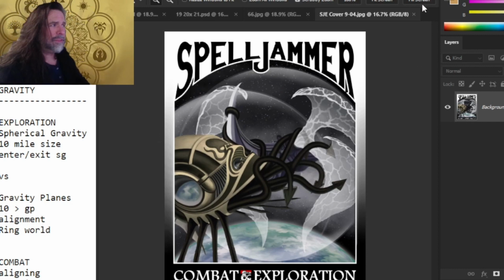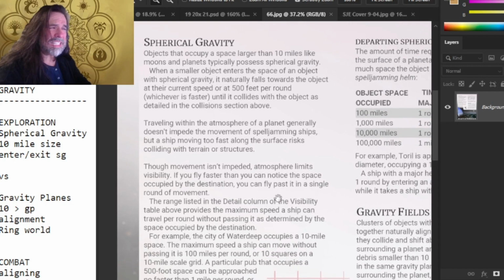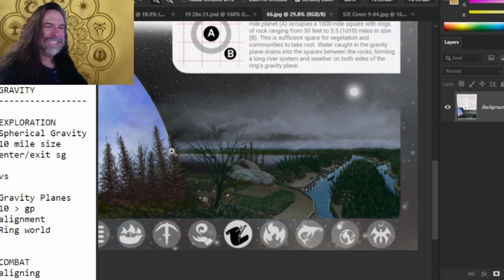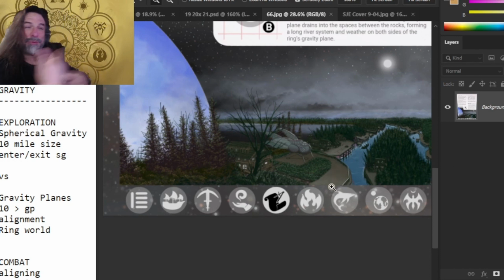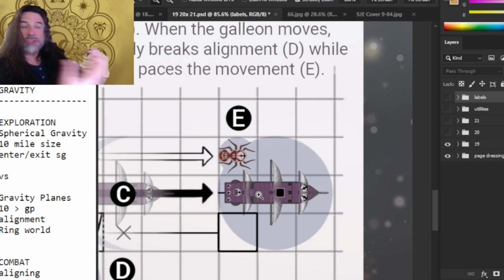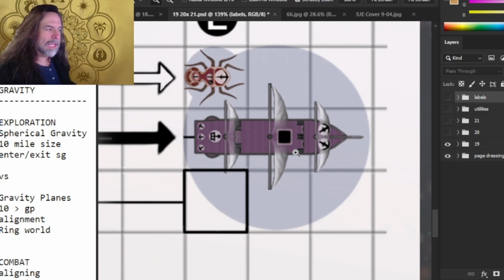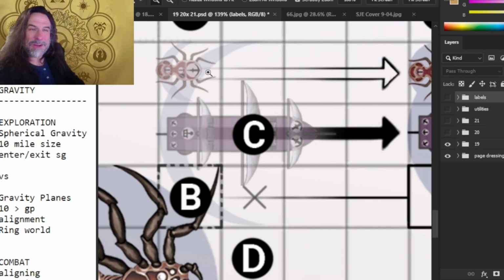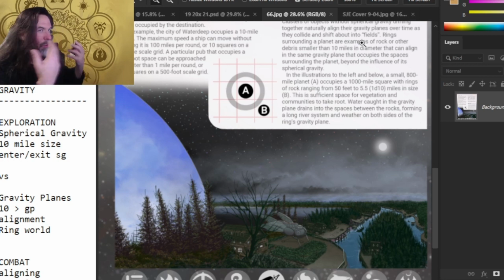Spelljammer 5e Gravity Mechanics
the book is now live on DMsGuild here!

Simple rules for both Spherical Gravity and Gravity Planes for use in Spelljammer Adventures in Space for D&D5e as presented in the Spelljammer Combat & Exploration supplement being created here online!

$1 to support the tools I create is appreciated!